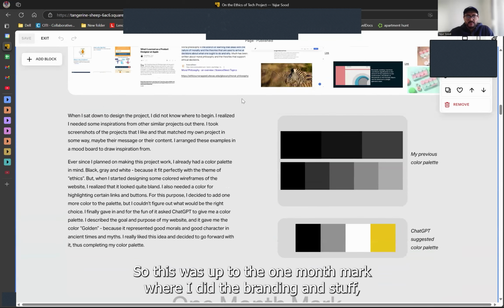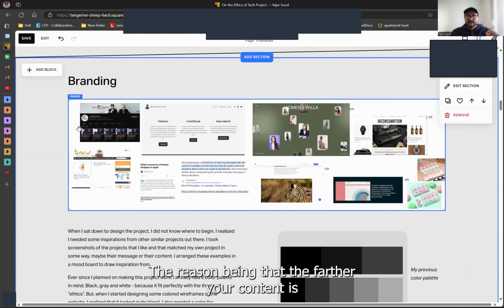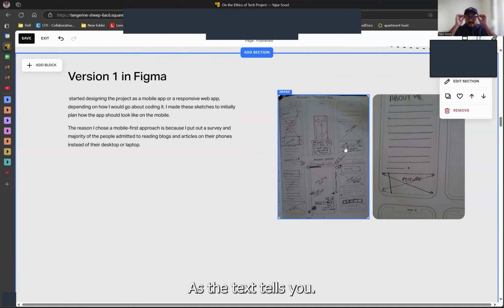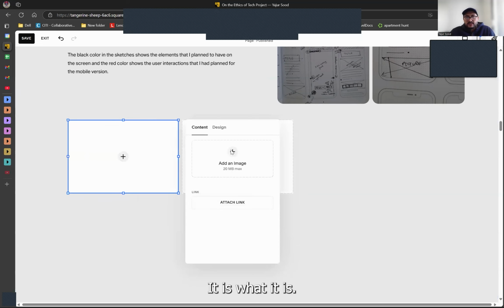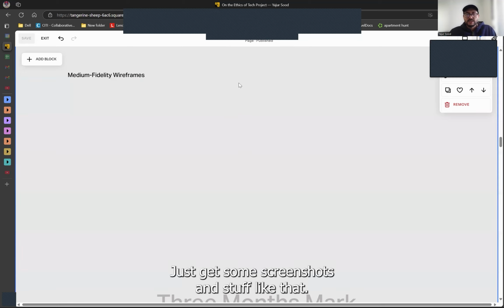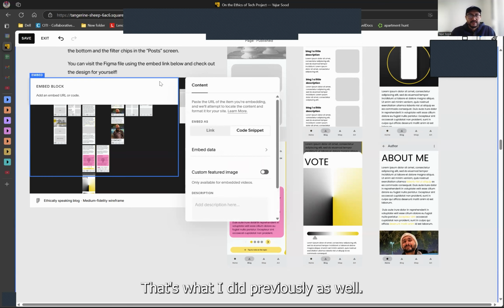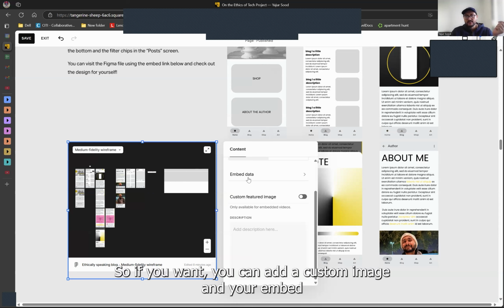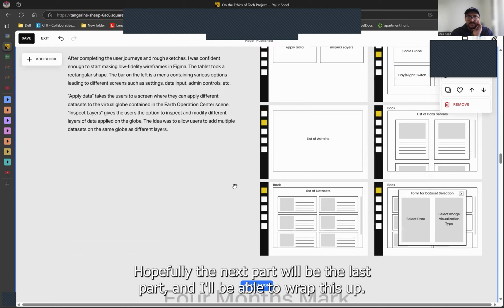Designing a UX portfolio on Squarespace - Updating an old project - part 4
Hello there! This is the fourth installment in my video series where I am making changes to my existing portfolio on Squarespace and discussing how it's done! In this video, I discuss adding Figma wireframes to my portfolio and embedding my Figma file so that the visitors can go to Figma themselves and check out my organization style and my design process.